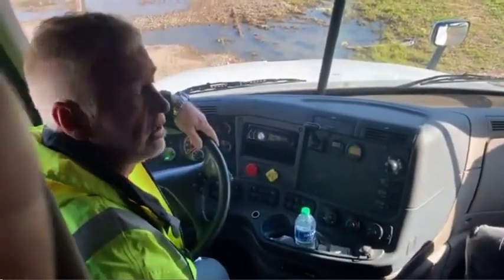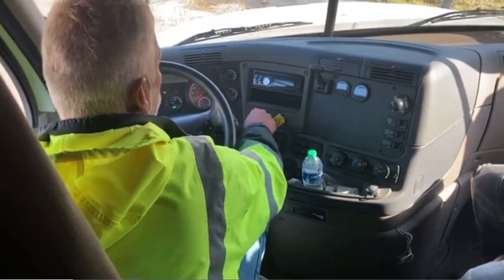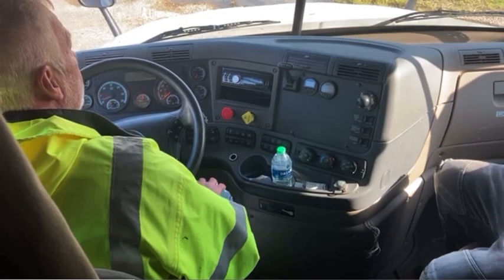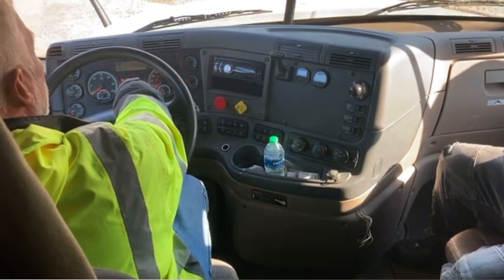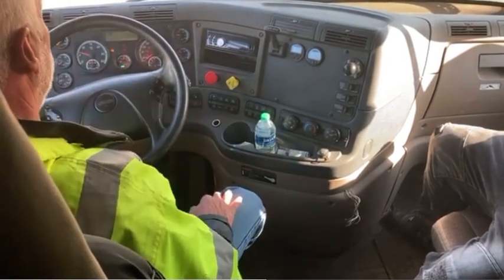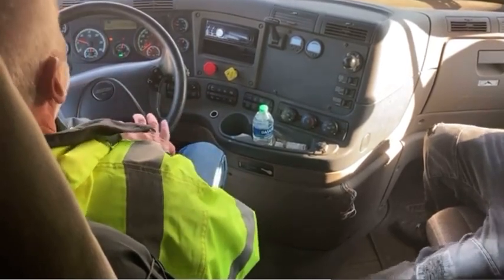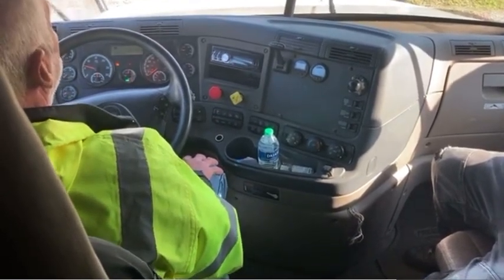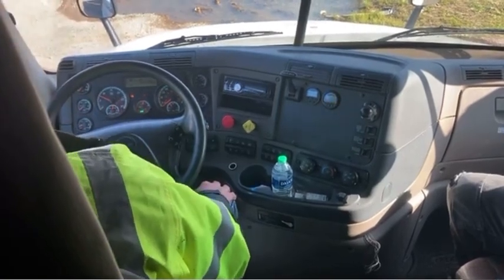BRAKE TEST/IN CAB INSPECTION CLASS A CDL TEST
I started cdl training recently so i wanted to share what we have been learning. It’s been a fun experience so far!

No excuses allowed on my channel! If i can reach my goals and overcome adversity so can u!